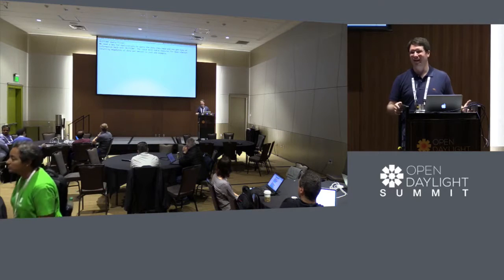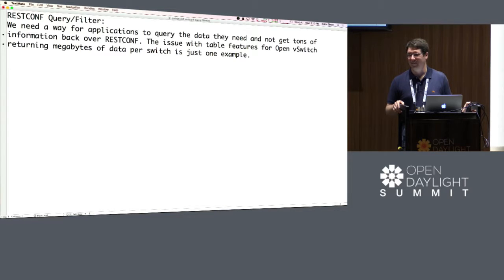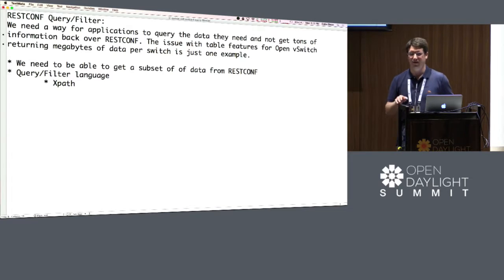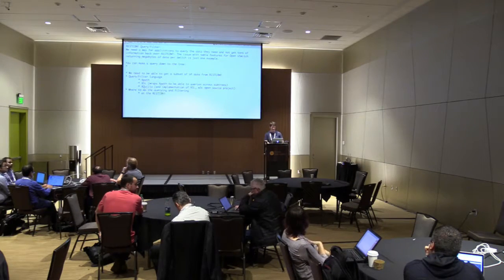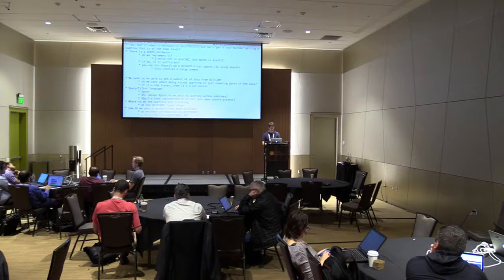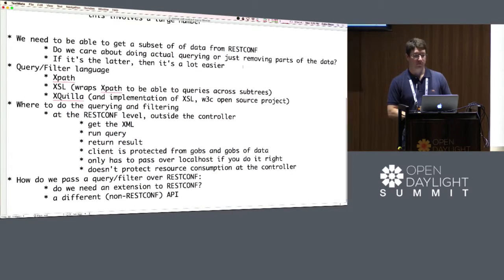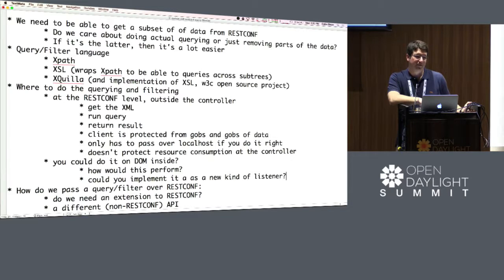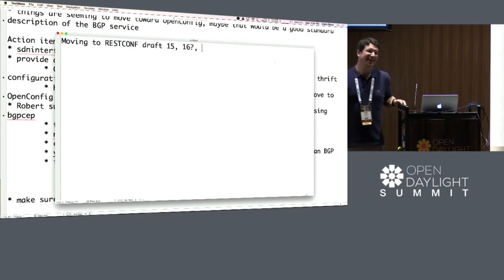Filtering and/or Querying over RESTCONF- Colin Dixon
Filtering and/or Querying over RESTCONF - Colin Dixon, Brocade

We need a way for applications to query the data they need and not get tons of information back over RESTCONF. The issue with table features for Open vSwitch returning megabytes of data per switch is just one example.

About Colin Dixon

Colin Dixon is the Chair of OpenDaylight's Technical Steering Committee and a Distinguished Engineer at Brocade. In both roles, he focuses on leveraging open source software to build innovative networking solutions. Beyond that, he is active in open standards bodies including the Open Networking Foundation, where he has won two outstanding technical contributor awards for his contributions to Table Type Patterns that support using OpenFlow with diverse hardware. Colin is also a researcher focusing on distributed systems, networking, operating systems and security with over a dozen published academic papers. He holds a PhD in networking and distributed systems from the University of Washington. You can find more information at his website colindixon.com or follow him on twitter @colin_dixon.